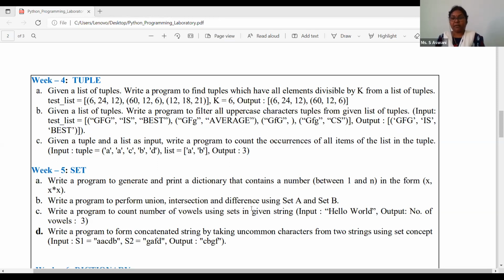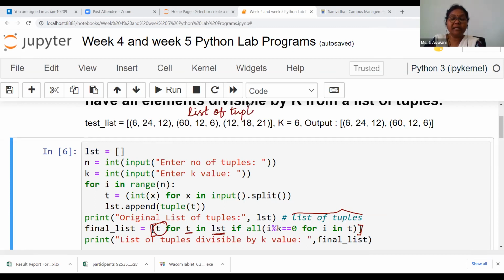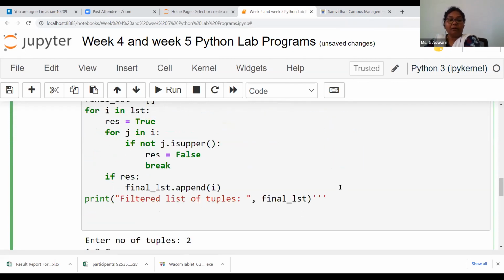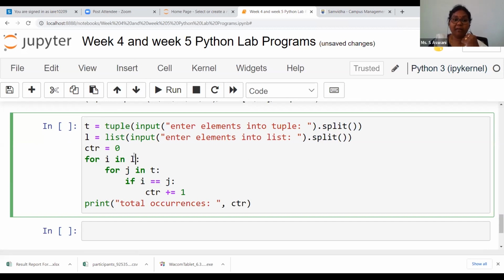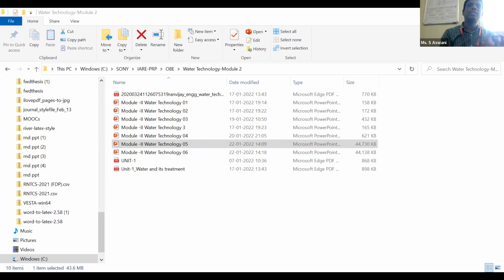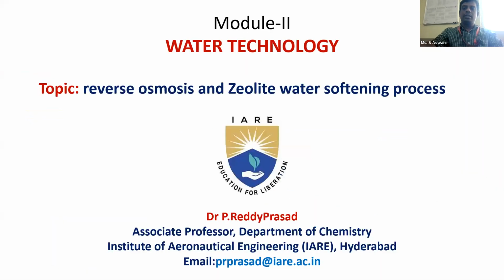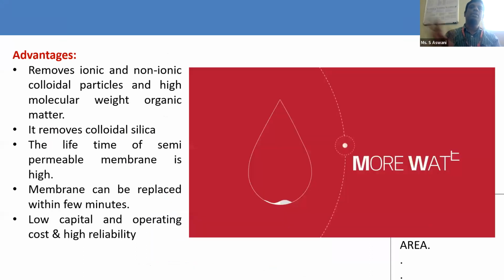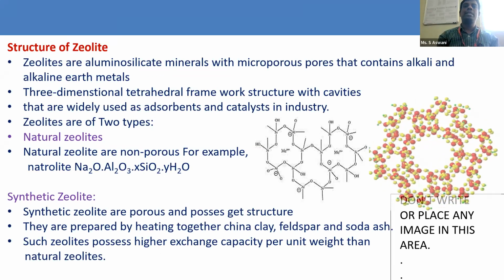PYTHON PROGRAMMING BY | B.PADMAJA(22.1.2022)